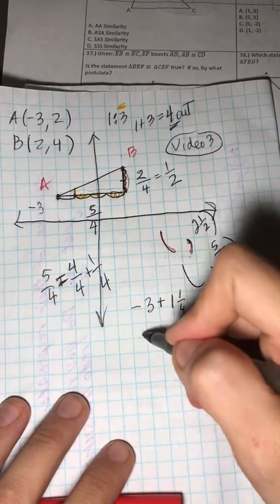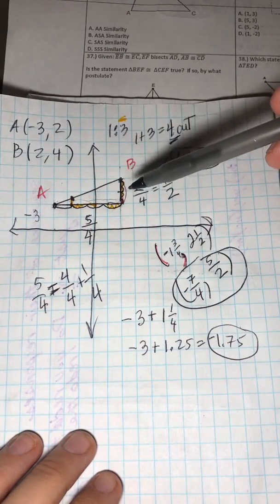Geom SC2 V3of4